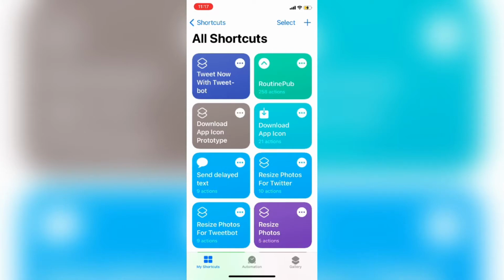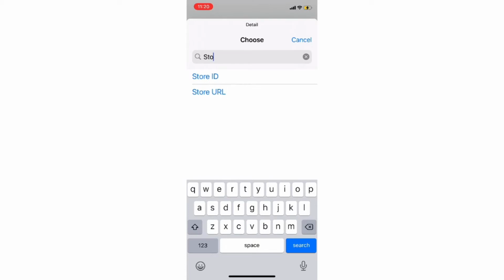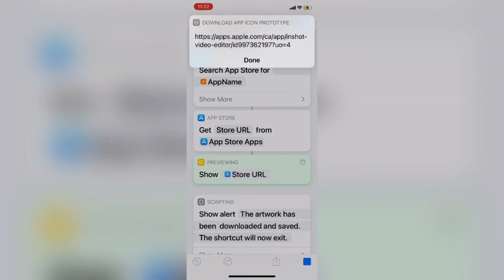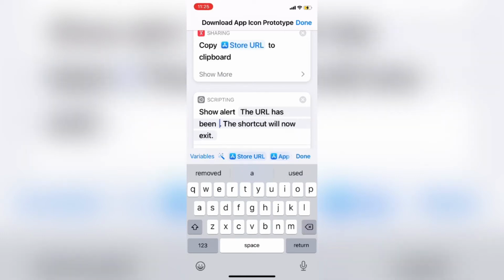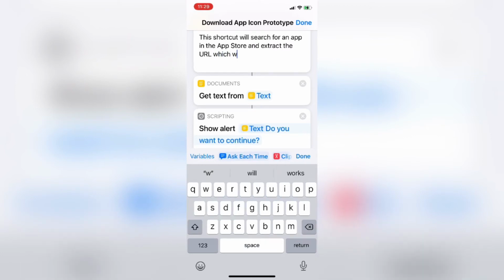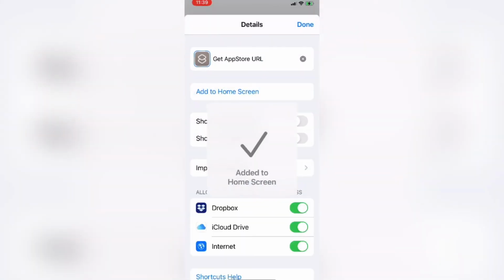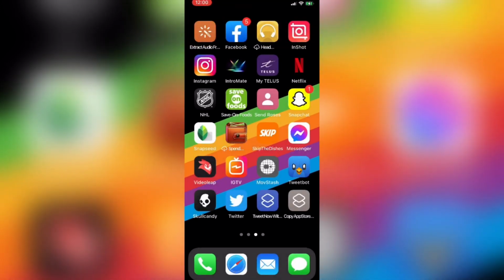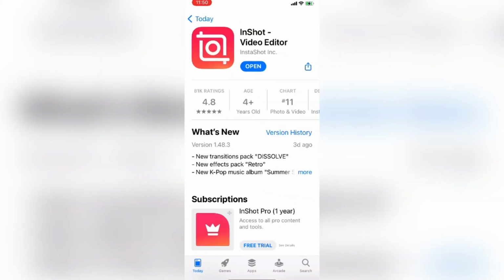How To Edit Shortcuts| Siri Shortcuts Tutorial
In today’s video I will show you how to create a custom short cut that searches for an app in the App Store and retrieves the App Store URL and copies it to the clipboard on your iOS device. When the shortcut is finished you will be able to post the active link into your YouTube video description or podcast show notes.

Download App icon version seen on iPhone

Download Copy App Store URL